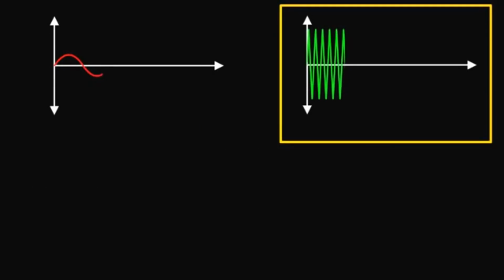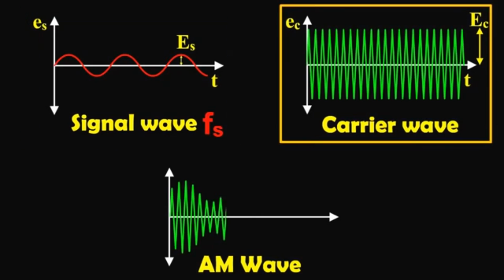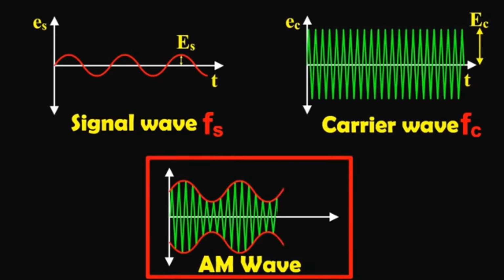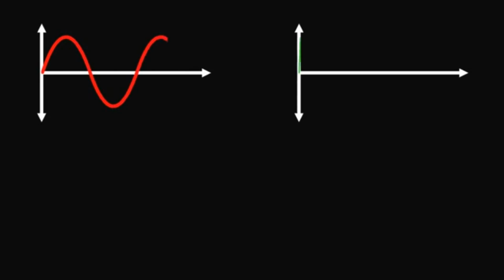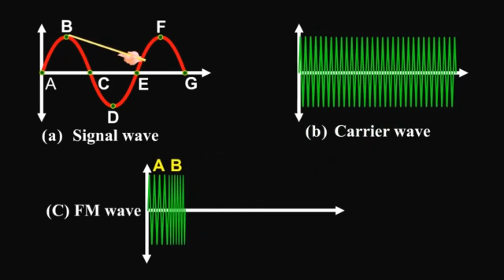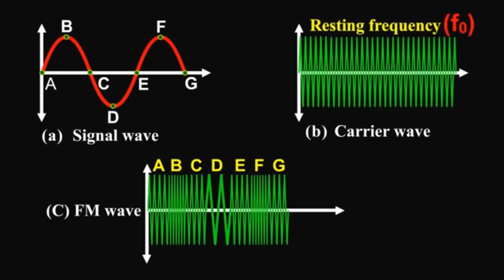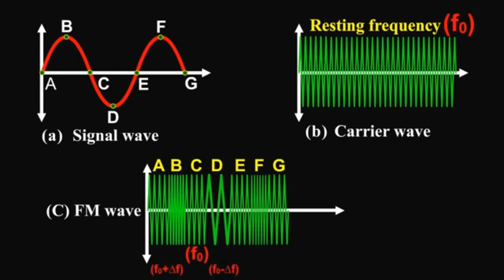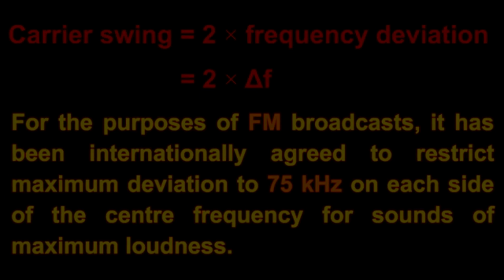AMPLITUDE MODULATION/+2 ELECTRONICS /TUTORIAL VIDEO NO:5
+2 ELECTRONICS : HSE-II